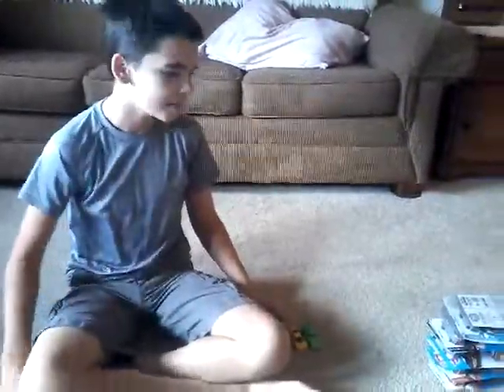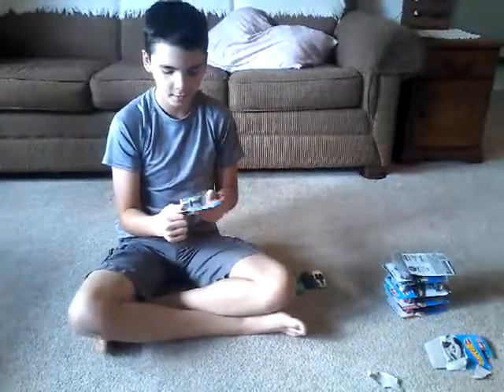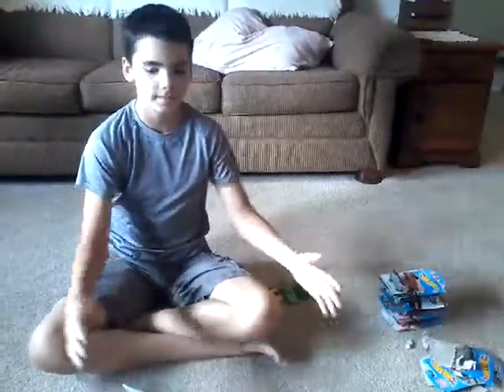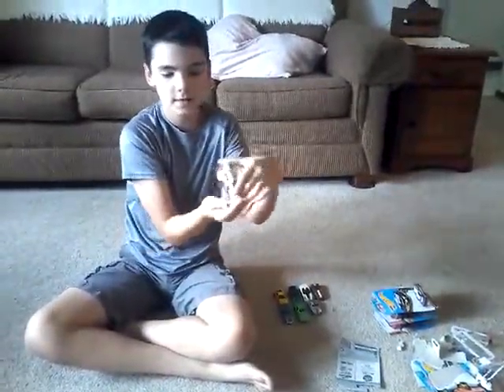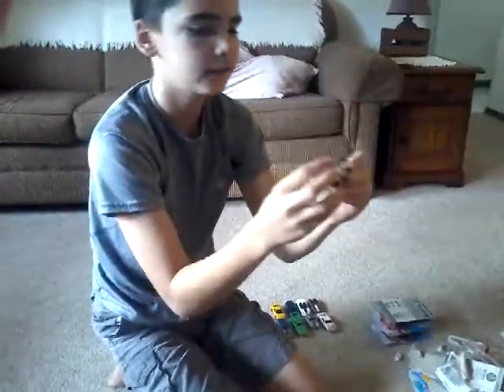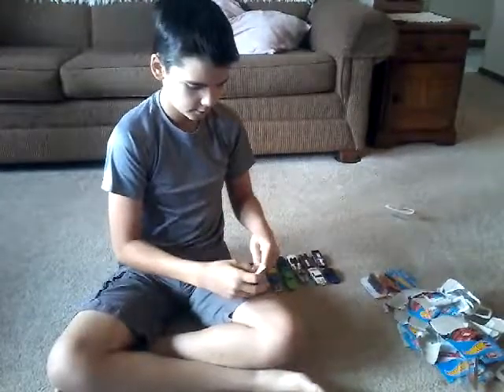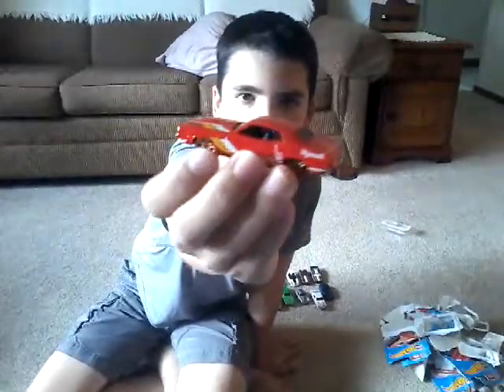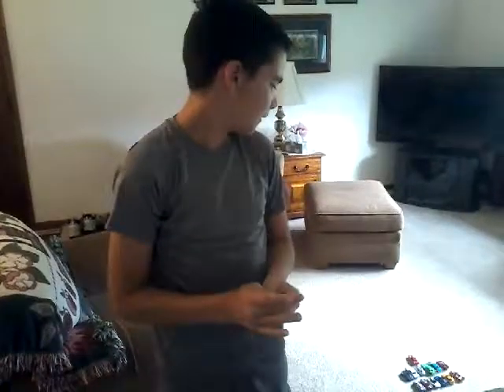Unboxing new hot wheels cars